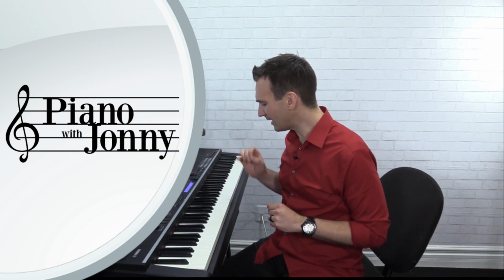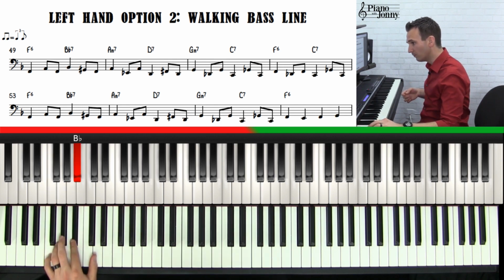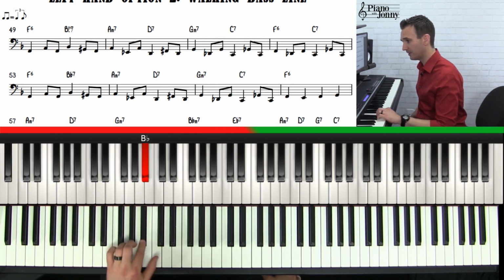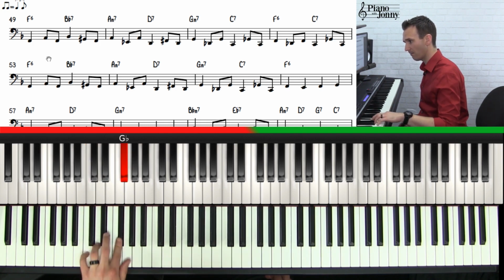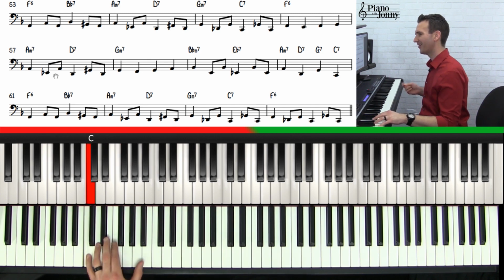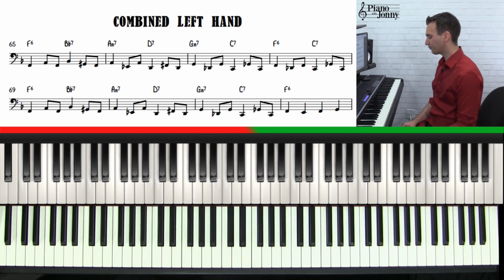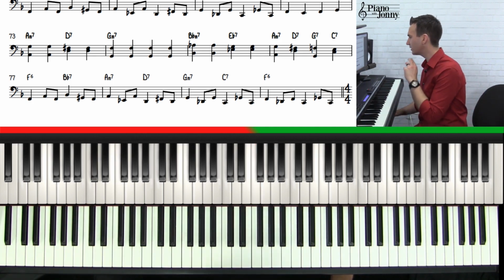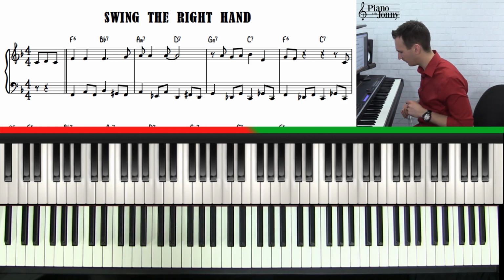O Christmas Tree - Jazz Tutorial for Intermediate & Advanced Piano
► Get Unlimited Access to ALL Courses with your 14-Day PianoWithJonny Trial